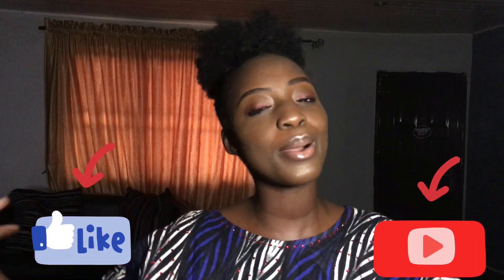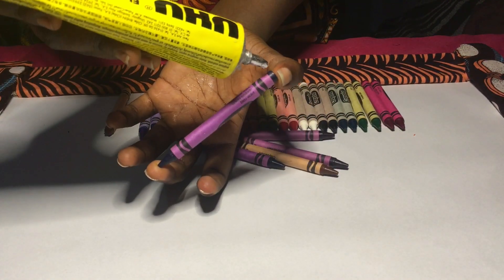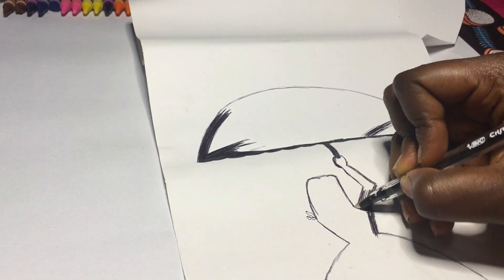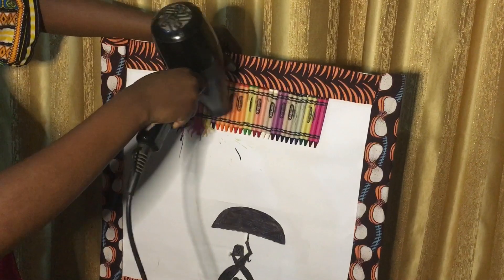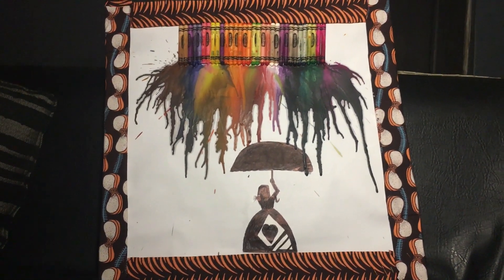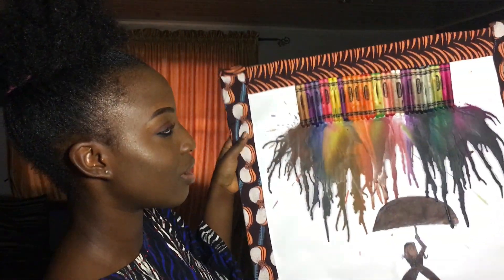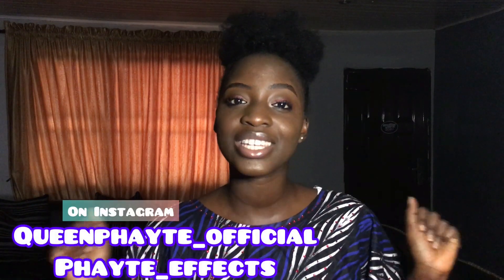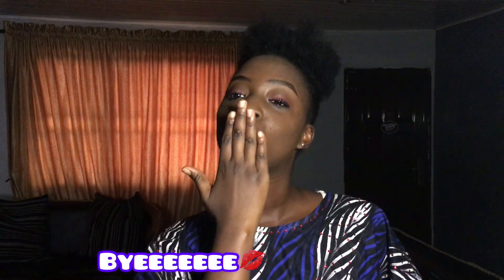HOW TO USE CRAYONS TO MAKE A PROFESSIONAL PAINTING| SUPER EASY| GIFTS| CHRISTMAS GIFT| HOME DECOR.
HEYYYY GUYssssss HOPEFULLY you guys loved this video
MATERIALS I USED : Crayons (2 or 3packs), UHU glue, HAND DRYER, cardboard, scissors,CELLOTAPE,  pen and FRAME.
please do not forget to send in the painting you made to QUEENPHAYTE_OFFICIAL & PHAYTE_EFFECTS ON INSTAGRAM